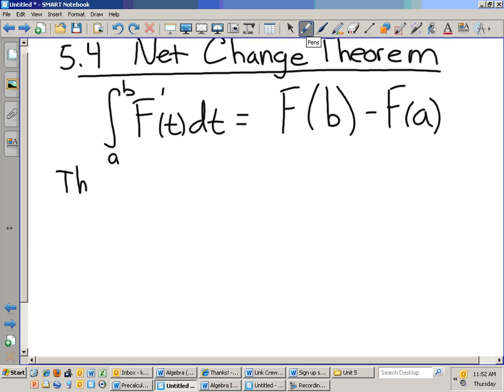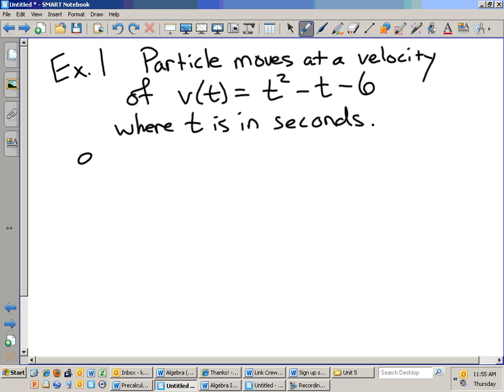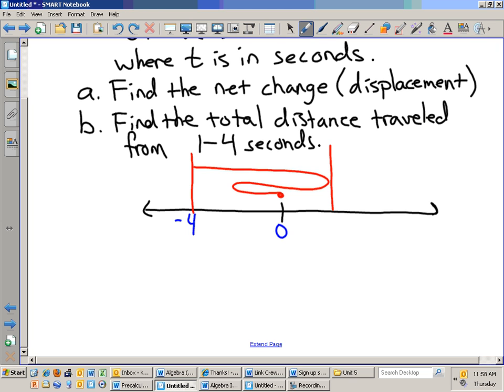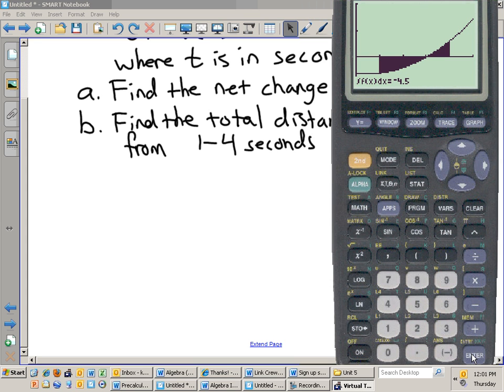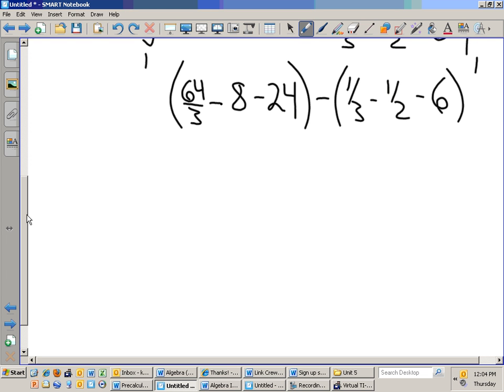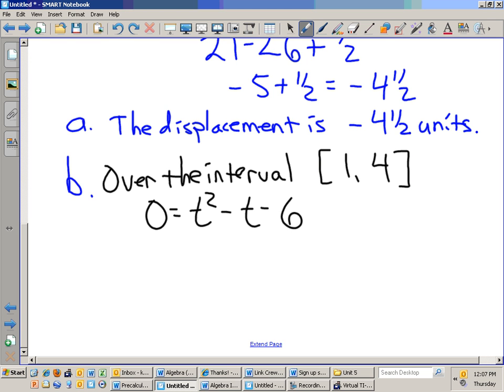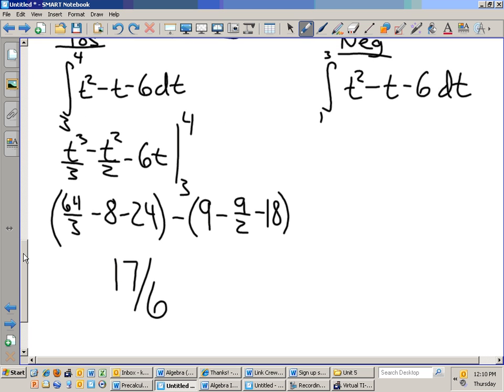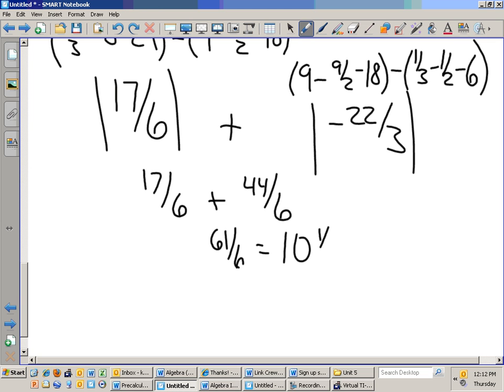Calculus Unit 5.4 Notes Net Change Theorem Video 1.wmv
Calculus Unit 5.4 Notes Net Change Theorem Video 1